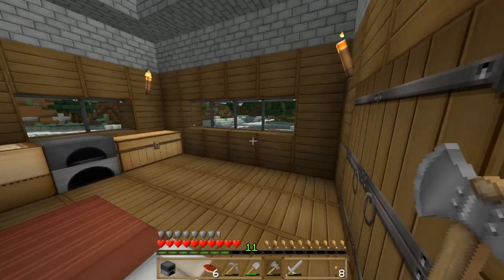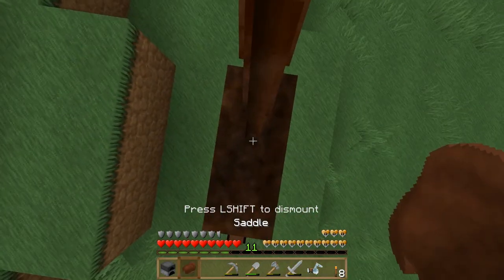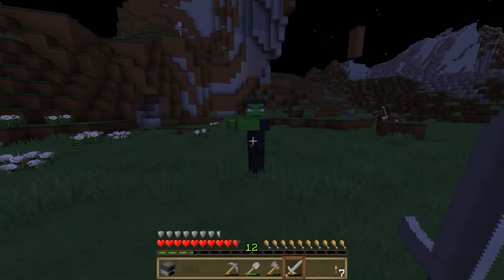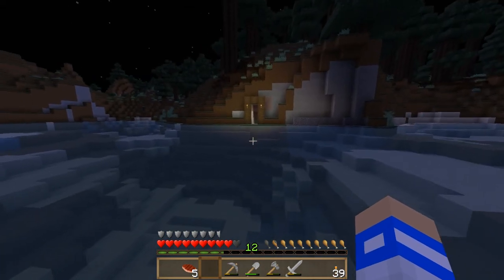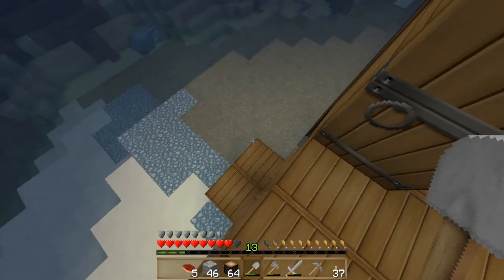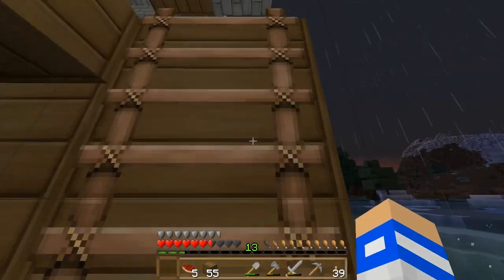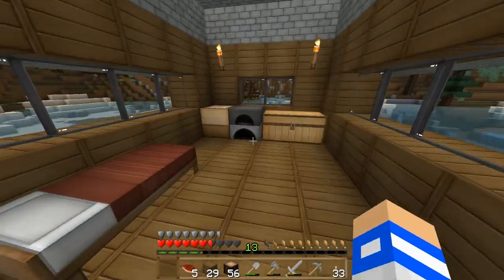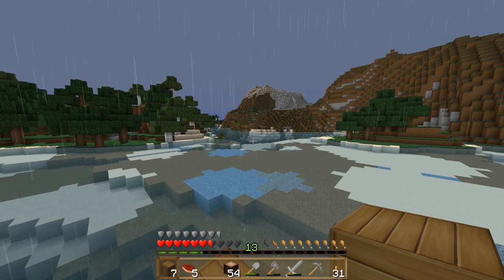Ethos SMP | Episode 2 - Dat Horse!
Here's another episode of the Cronus SMP! I'm sorry that it got quite laggy in the final minutes of this video, but I hope you guys still enjoy this and look forward to seeing a collab for the next episode! And hey...we have a diamond horse! ;D